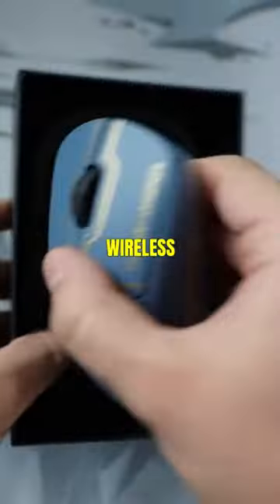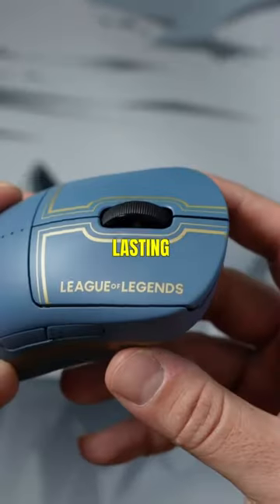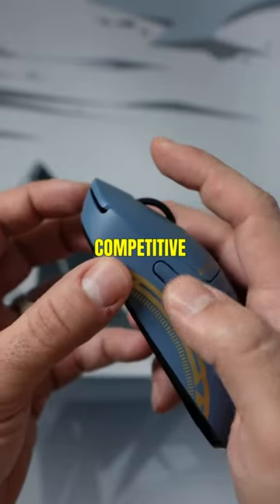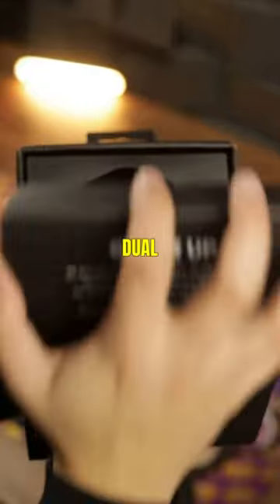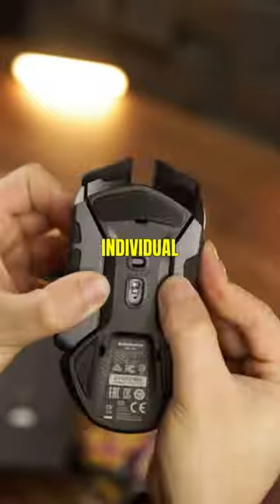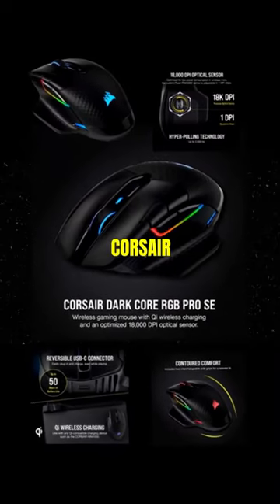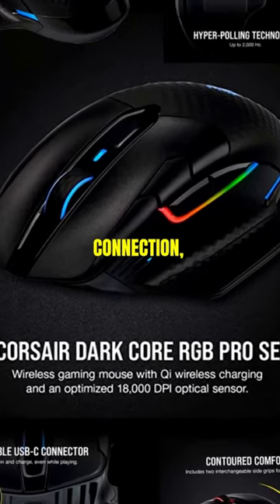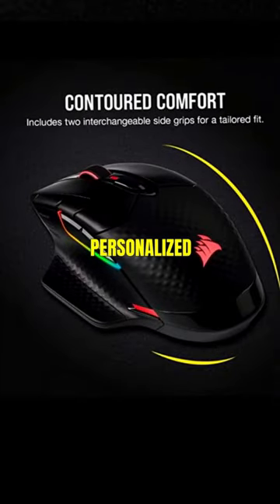Ultimate Gaming Mouse Showdown: Top Picks for Pro Gamers! |free best ai tools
Welcome to our ultimate gaming mouse showdown! If you're a passionate gamer on the hunt for the perfect gaming mouse to elevate your gameplay to the next level, you've come to the right place. In this action-packed video, we're bringing you an in-depth review and comparison of the best gaming mice on the market.

Get ready to unleash your gaming potential as we put these top-tier mice through rigorous tests and challenges. From precision aiming in FPS games to lightning-fast clicks in MOBAs and seamless tracking in RTS games, we've got you covered. Our expert team of gamers has spent countless hours testing and evaluating these mice to help you make an informed decision.

Discover the latest innovations, ergonomic designs, and cutting-edge features that will undoubtedly enhance your gaming performance. Whether you're a hardcore competitive gamer or a casual player seeking ultimate comfort, we've got a mouse that will suit your gaming style.

Join us as we dive into the details, breaking down each mouse's strengths and weaknesses, sensor technology, customizable settings, and more. Our goal is to assist you in finding the gaming mouse that perfectly complements your gaming setup and improves your overall gaming experience.

Share your thoughts and experiences in the comments section below and let's ignite a lively discussion about your favorite gaming mouse.

Get ready to upgrade your gaming gear with the ultimate gaming mouse shootout! Let's level up together and achieve gaming greatness.